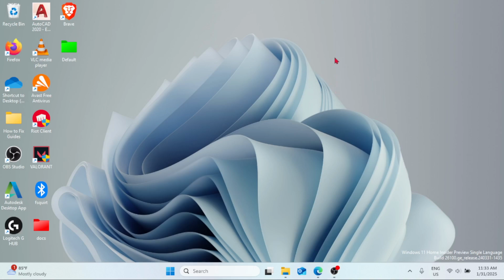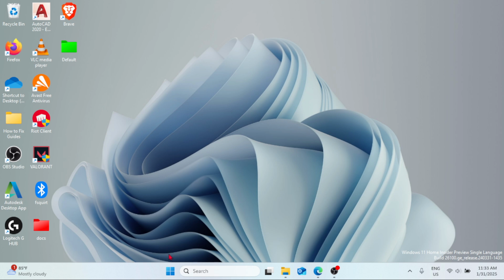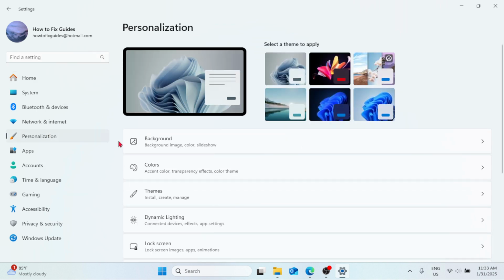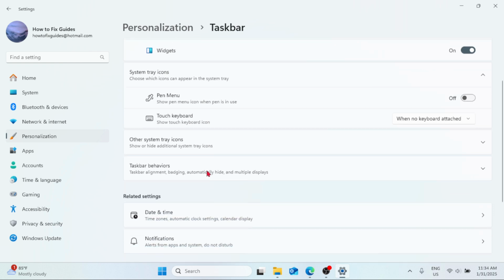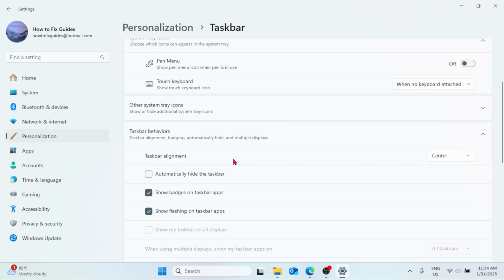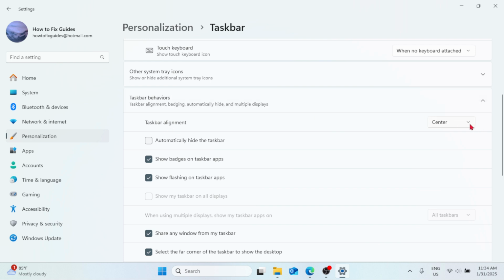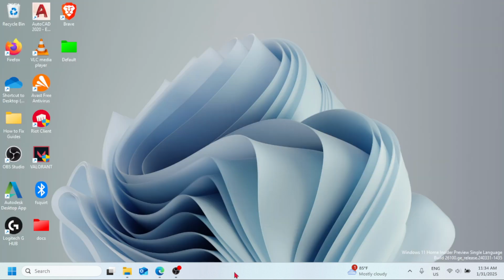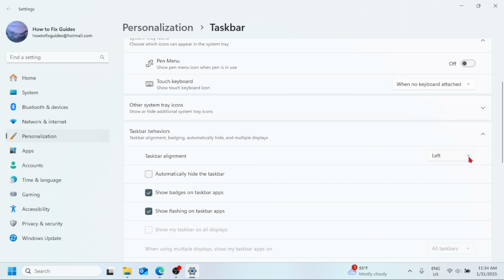EASILY Change Taskbar Alignment to the LEFT in Windows 11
Learn how to **easily change taskbar alignment to the left** in **Windows 11**!  This simple guide will help you customize your taskbar to look more like previous versions of Windows.  Follow these steps to make your taskbar feel just right!